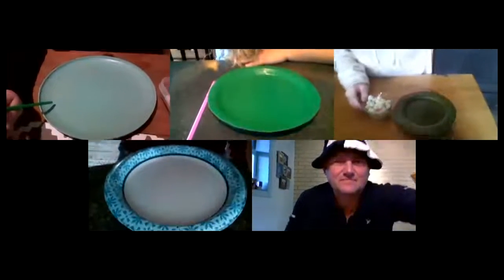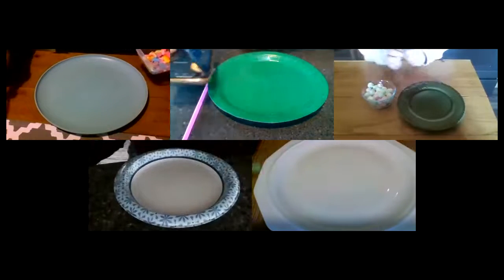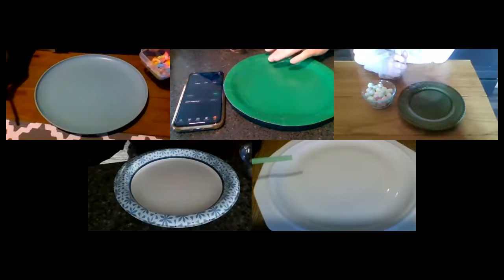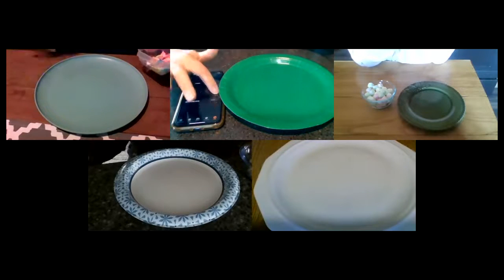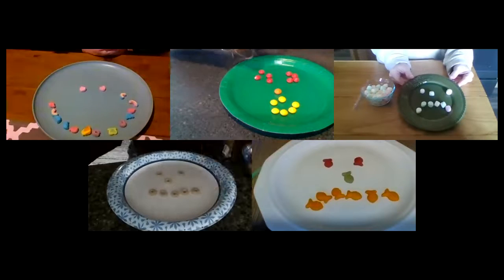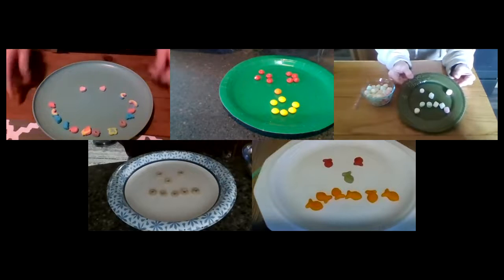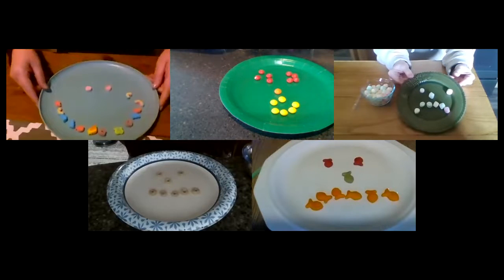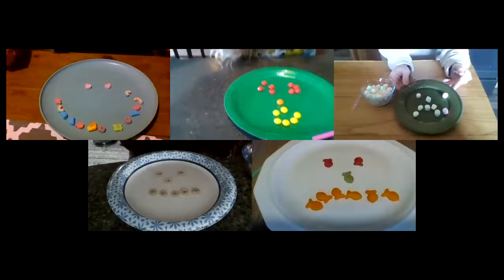Juniata Team Video